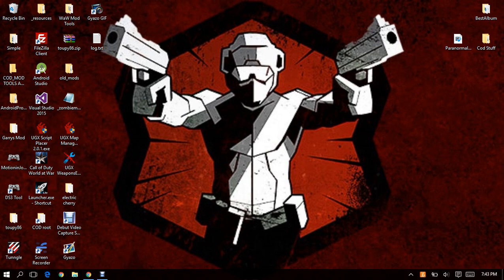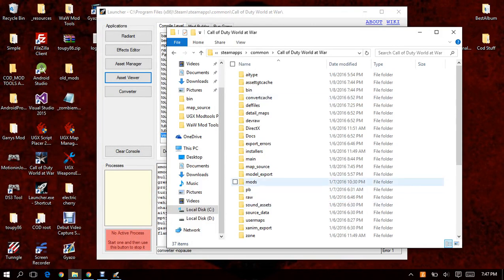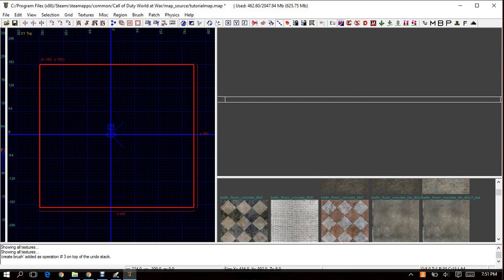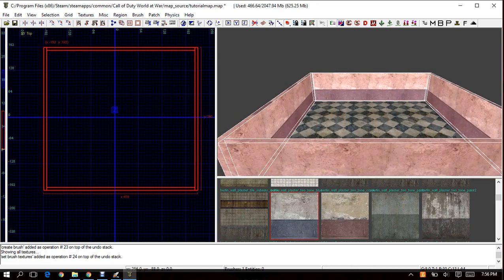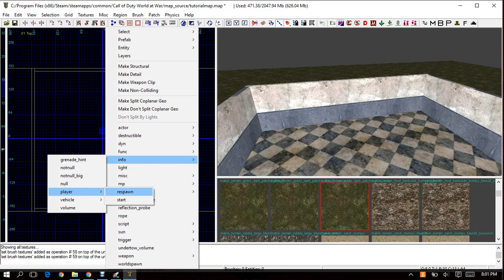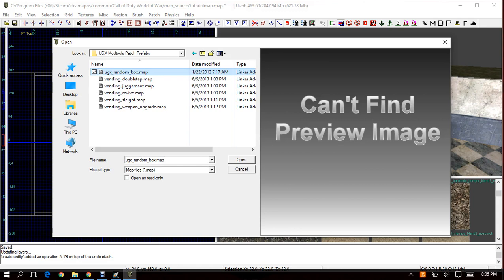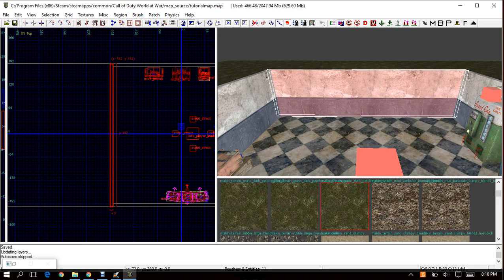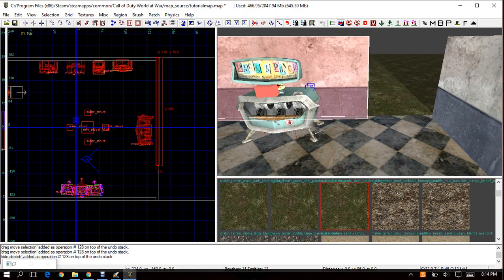Making a custom COD WAW Zombies Map - PART 1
UGX Script Placer 2.0.1

My Twitter!! Tweet at me whenever lol I have no friends

yes my voice won't stop cracking -__-